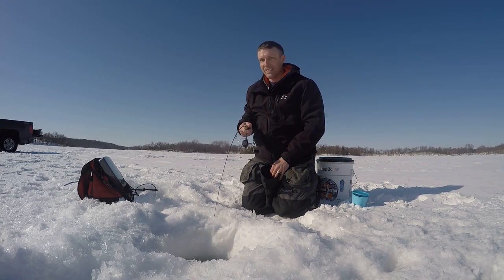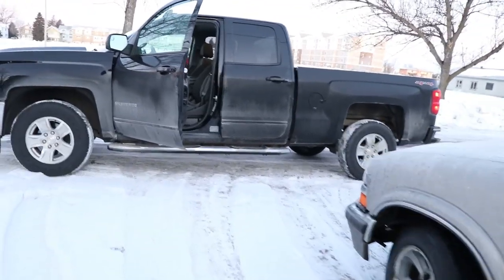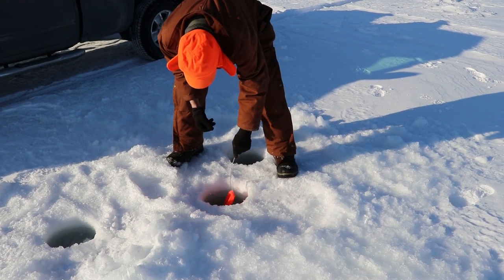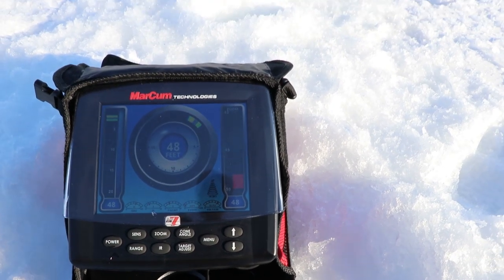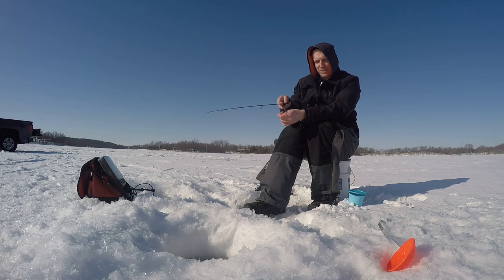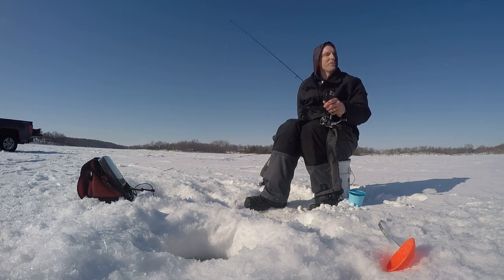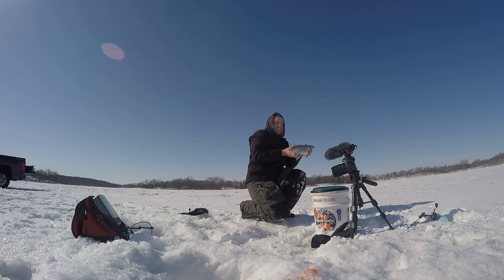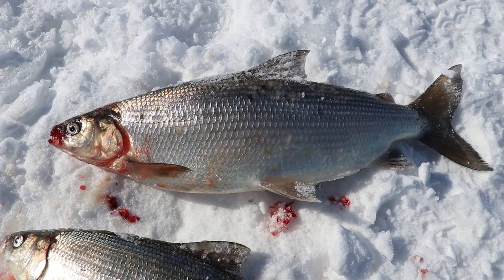Tullibee Ice Fishing - How to Rig and Fish Cisco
Tullibee season is upon us!  Took my uncle out for a morning chasing tullibee using Marcum LX-7's. The season is just heating up and should only get better until ice off! I go over how to rig and fish tullibee or cisco.

Save 10% until April 1 on most all the tackle you see shown with code FISH20 including
13 Fishing Widow Makers, Wicked and FreeFall Reels, Sufix Line, 13 Fishing Tungsten Jigs!

Marcum LX-7
Striker Ice Climate Jacket and Predator Bibs:
Otter Lodge Ice House
Otter Cover
Striker Ice Transporter Bag

Batter Power Banks for all day recording
Video shot with a Canon 80D

Fish Species Caught and Personal Records to date that are known:
Bluegill -
Bullhead -
Burbut - 2.4lbs 20 inches Feb 16, 2018
Cabezone -
Copper Rockfish
English Sole -
Freshwater Drum/Sheepshead -
Gafftopsail Catfish -
Goldeye -
Green Sunfish -
Halibut ~ 30lbs
Paddlefish - 42lbs
Pinfish -
Pumpkinseed -
Quillback Rockfish -
Rainbow Trout - 2.07lbs 20" Feb 17th, 2018
Redfish -
Rock Bass - May 14th, 2018 11" and .84lbs
Sauger -
Sea Trout -
Shorthead Redhorse -
Spiny Dogfish -
Spotted Muskie - 8.77lbs or roughly 32" ish Oct 19, 2019
White Crappie
White Spotted Greenling -
White Sucker -